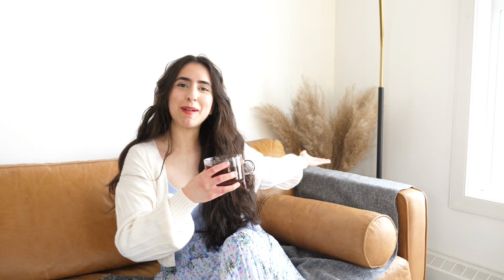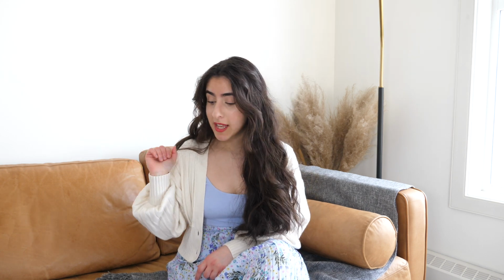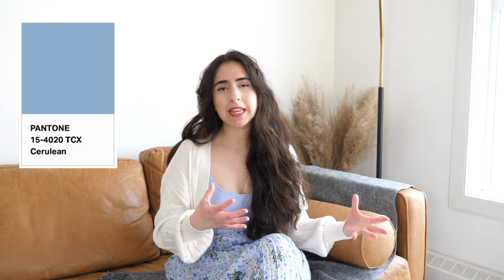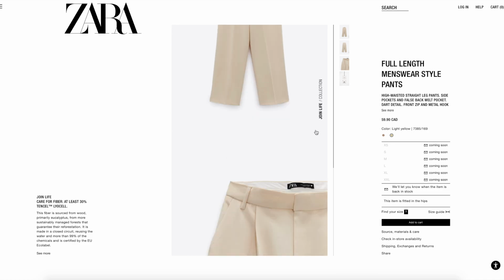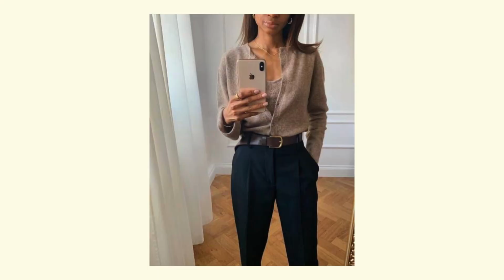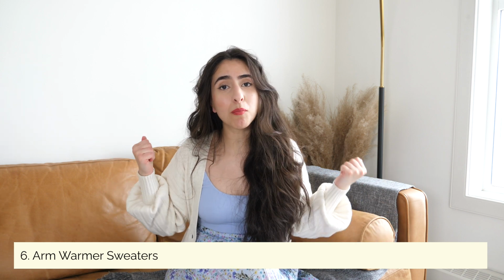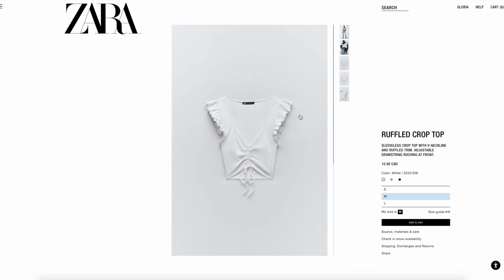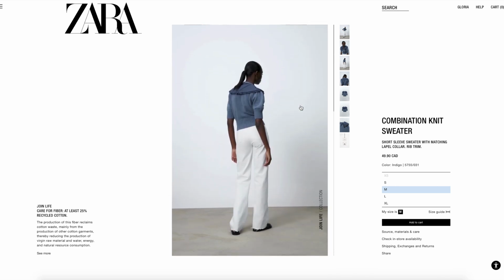2021 FASHION TRENDS | 10 Styles to Watch Out for in 2021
Hi Lovelies!

Today I’m sharing with you the top 10 fashion trends to look out for in 2021! I'm also sharing with you some tips on how to include trends in your wardrobe and which trends to avoid. I hope you enjoy :)

*All photos shown are from Pinterest with full credits to their creators.

TECH I USE:
Panasonic DCGH5K Camera
Panasonic H-HSA12035 LUMIX G X Vario II Professional Lens, 12-35mm
Blue Yeti Nano Premium USB Mic

**Some Items are PR products sent to me by various brands. Regardless of whether a brand sends me items or I purchase them with my own money, all opinions are always my own.